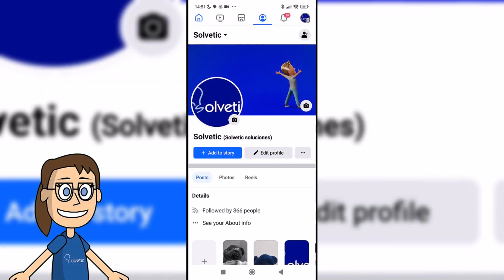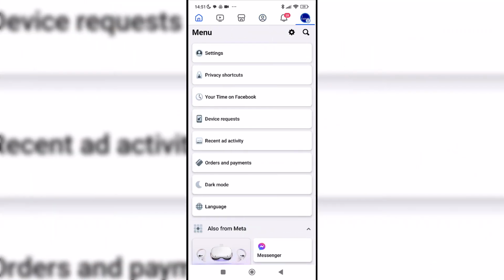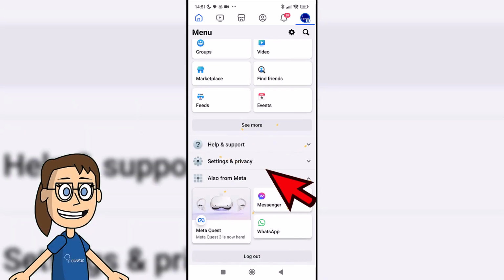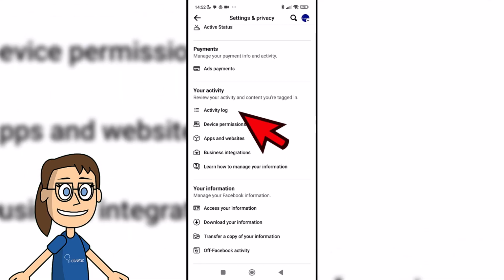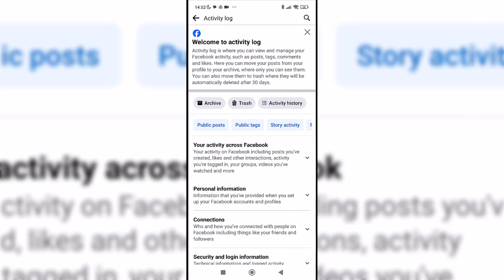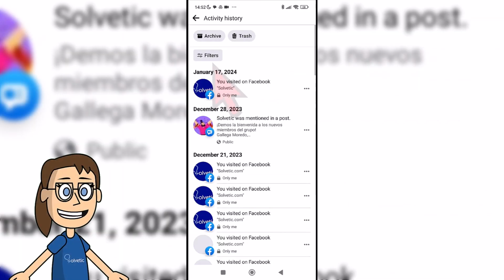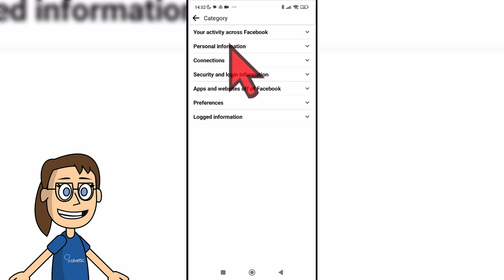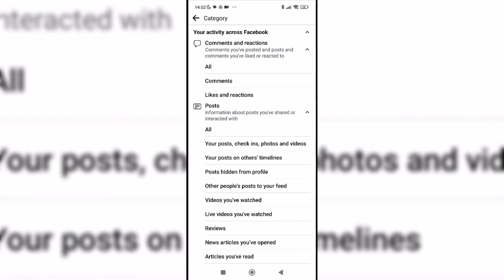How to See what you Liked on Facebook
Welcome to Solvetic, your go-to source for tech solutions and tips! In this video, we'll be addressing a common question: "How to See what you Liked on Facebook." We understand that keeping track of your Facebook activity can be important for various reasons, and knowing how to access your liked posts is a valuable skill.

In this comprehensive guide, we'll show you step-by-step how to navigate Facebook's interface and find the posts and content you've liked over time. Whether it's to revisit your favorite posts or for other purposes, we've got you covered.

At Solvetic, we're committed to simplifying your tech experience and providing you with the knowledge you need to make the most of your online platforms.

So, if you've ever wondered how to access your liked posts on Facebook, you're in the right place! Join us as we explore the steps to uncover your Facebook likes. Let's dive in!